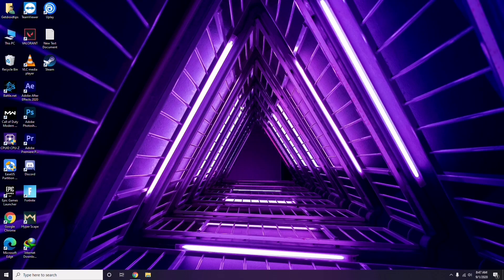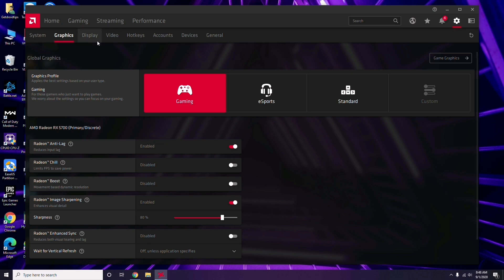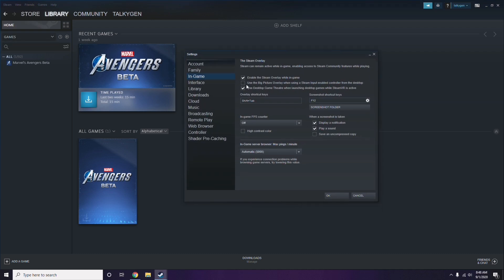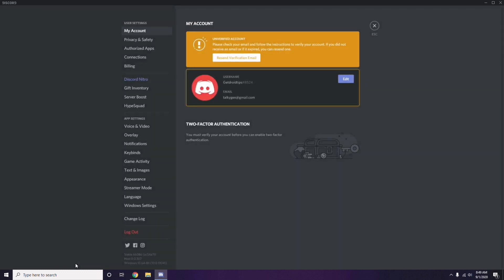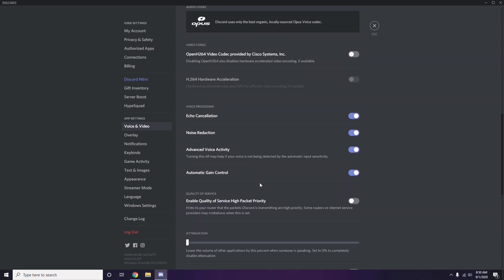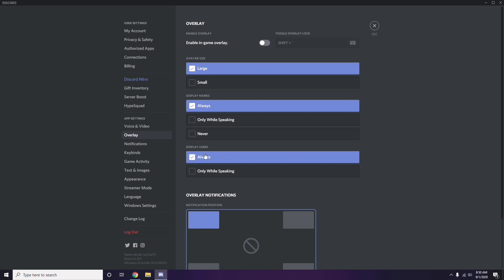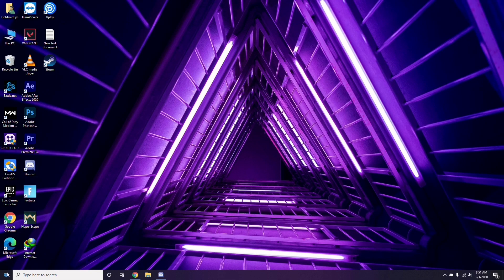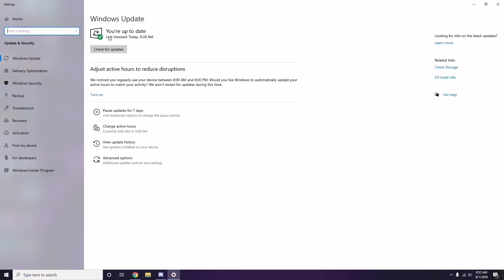How to Fix Operation Tango Crashing at startup, Won't launch or lags with FPS Drop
In this Tutorial, we help you to How to Fix Operation Tango Crashing at startup, Won't launch or lags with FPS Drop

As we always mention that so many PC games have a couple of issues that may not appear on other gaming consoles mostly. So, the PC users are the most sufferers in that scenario because even a newly launched game or a newly released patch fix can also have some of the bugs or errors which aren’t expected at all. If in case, you’re also one of the victims and facing some issues with the Fault game, then this article is for you.

➜ Links to the Best Electric Bikes 2021 we listed in this video:

►US Links◄
5- ANCHEER AT2 BLEU SPARK 27.5 INCH
4- METAKOO Electric Bike Cybertrack 100
3- VanMoof S3
2- Rad Power Bikes RadWagon 4
1- Charge Bikes City

►UK Links◄
5- ANCHEER AT2 BLEU SPARK 27.5 INCH
4- METAKOO Electric Bike Cybertrack 100
3- VanMoof S3
2- Rad Power Bikes RadWagon 4
1- Charge Bikes City

►CA Links◄
5- ANCHEER AT2 BLEU SPARK 27.5 INCH
4- METAKOO Electric Bike Cybertrack 100
3- VanMoof S3
2- Rad Power Bikes RadWagon 4
1- Charge Bikes City

►GERMNAY Links◄
5- ANCHEER AT2 BLEU SPARK 27.5 INCH
4- METAKOO Electric Bike Cybertrack 100
3- VanMoof S3
2- Rad Power Bikes RadWagon 4
1- Charge Bikes City

5- ANCHEER AT2 BLEU SPARK 27.5 INCH
4- METAKOO Electric Bike Cybertrack 100
3- VanMoof S3
2- Rad Power Bikes RadWagon 4
1- Charge Bikes City

1- Google Pixel 4a (Just Black, 6GB RAM, 128GB Storage)

2- Google Pixel 5 5G 128GB - Just Black

3-Google Pixel 5 Sorta Sage, 8GB RAM, 128GB Storage